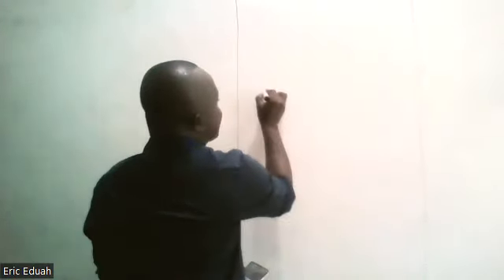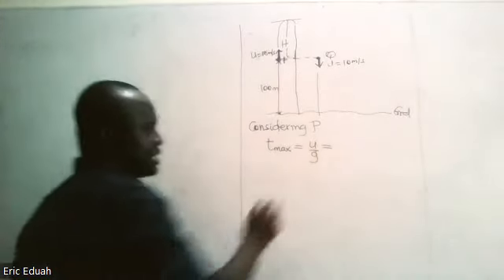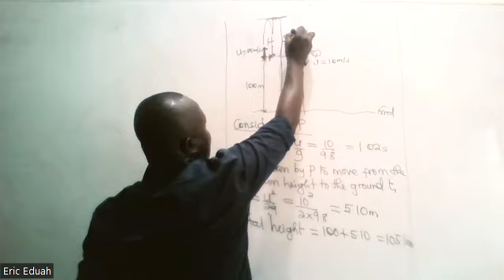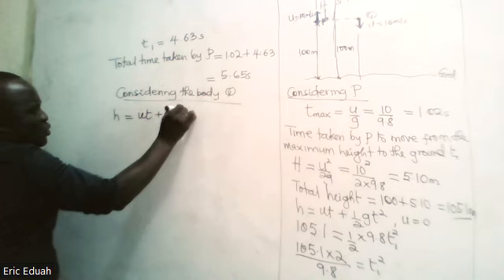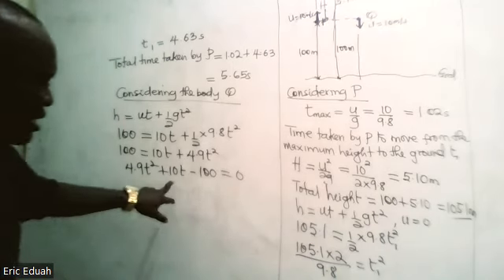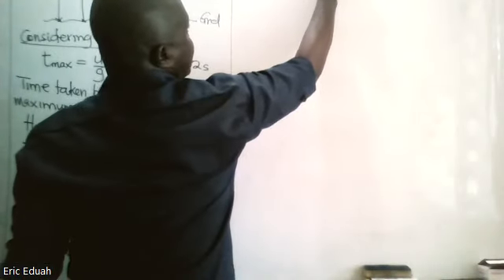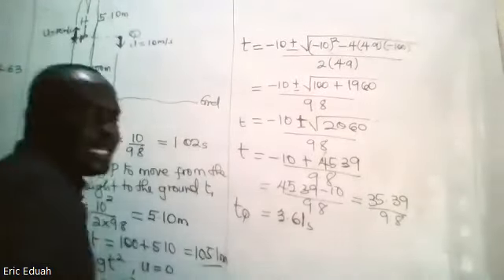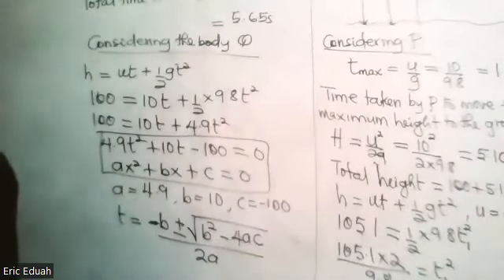Solution to the weekend challenge and a continuation of Archimedes principle.